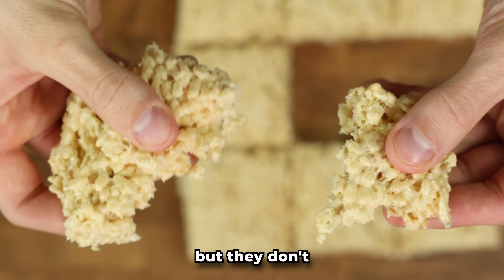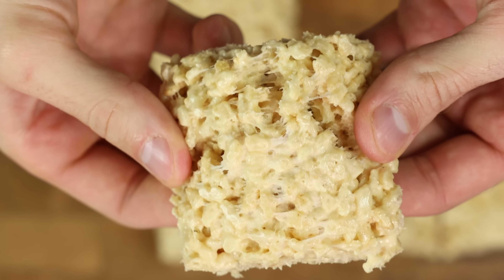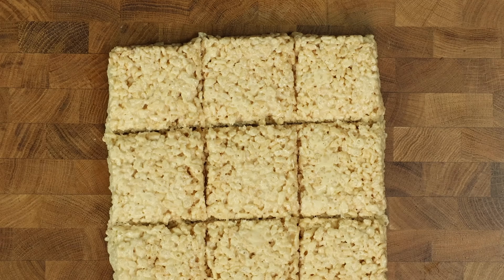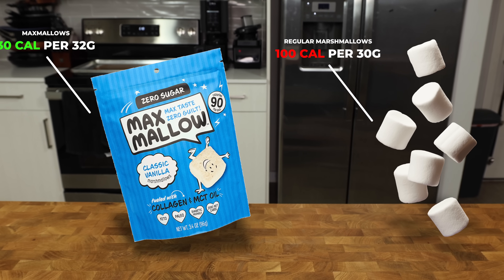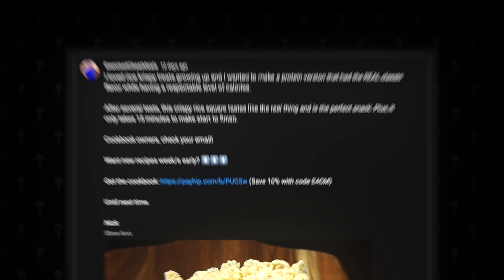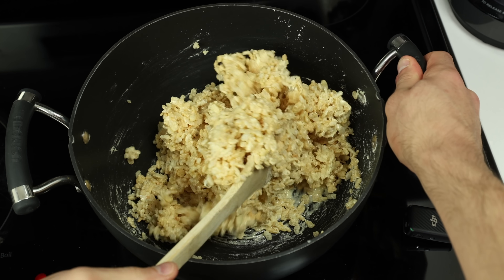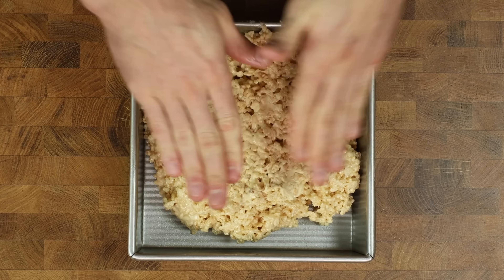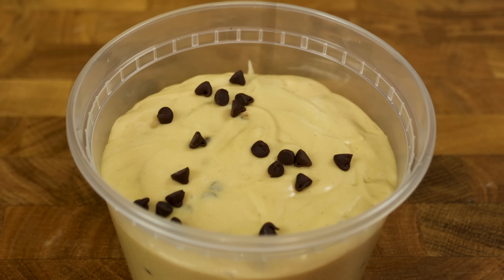I Can’t Stop Eating These Protein Rice Krispie Treats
Rice Krispie Treats in 15 minutes that are loaded with protein and made with one pot and a spoon.

Product links:
Scale (.01)
Max Mallows
Gorilla Mind Vanilla Protein (Code E4CM saves 10%)
High Protein Milk
Vanilla Extract
8x8 pan